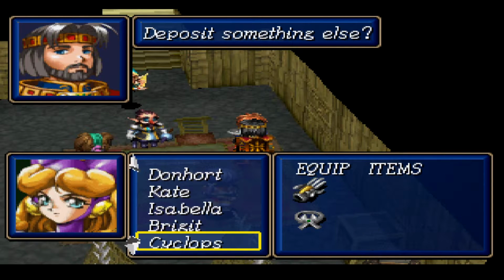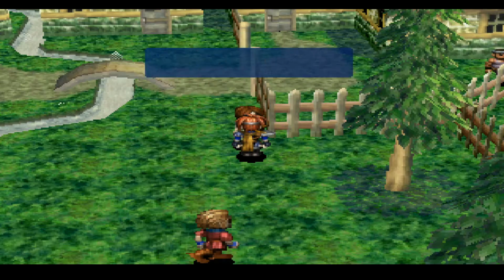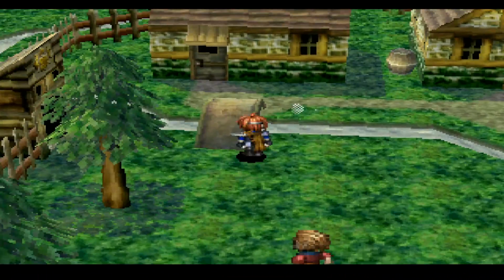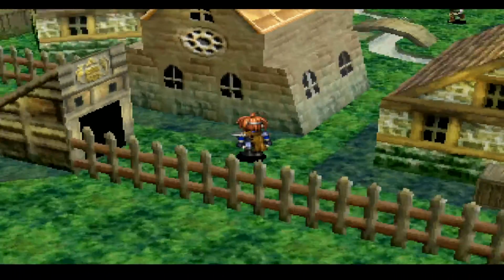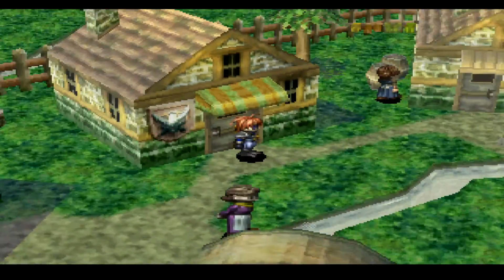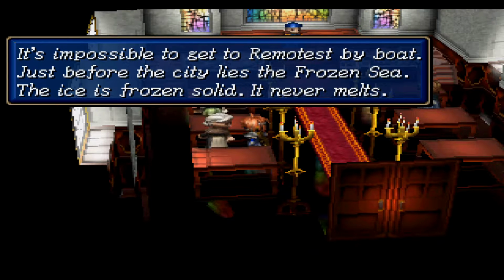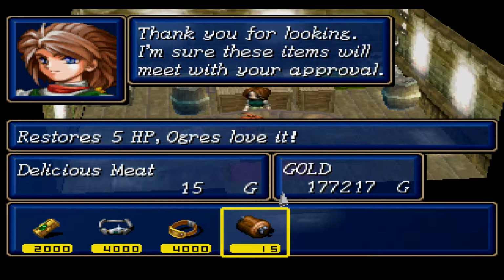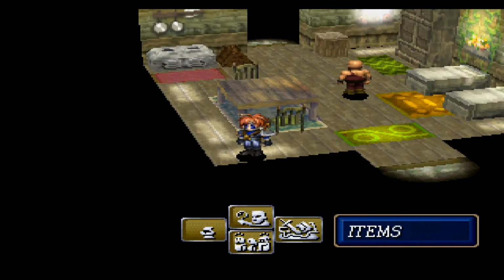Let's Play Shining Force III Part 201 - Dormant Village (Fluff)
There honestly can't be that many more towns left now before we reach the end of the world.